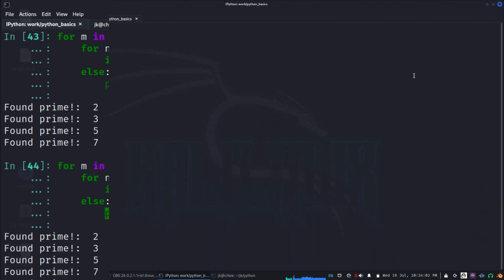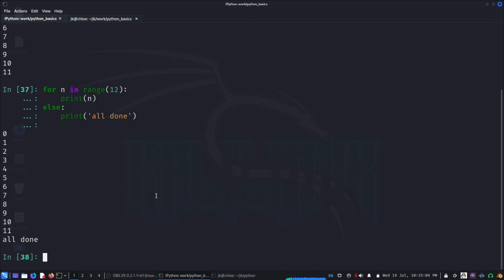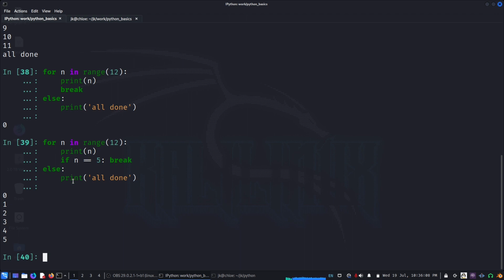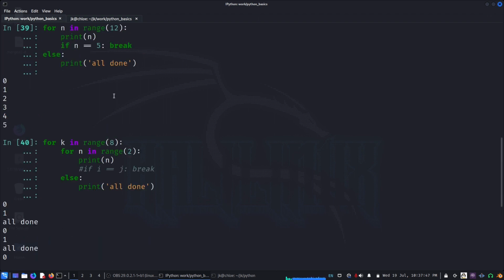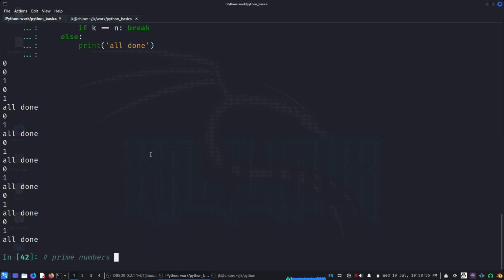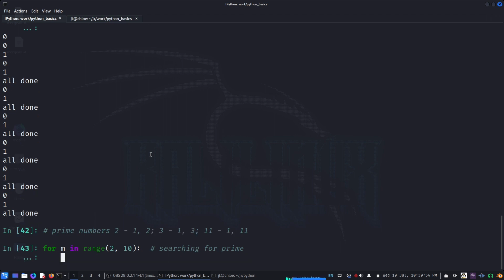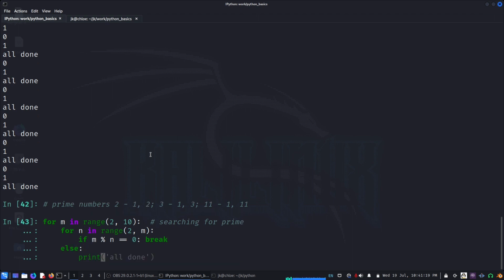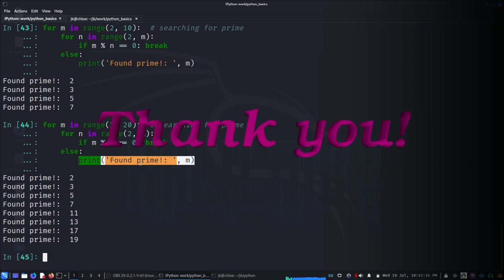Python Basics - 32 - For loop with else - Prime numbers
This video is about using for loop with else.  We'll see general examples and write a code to find prime numbers.